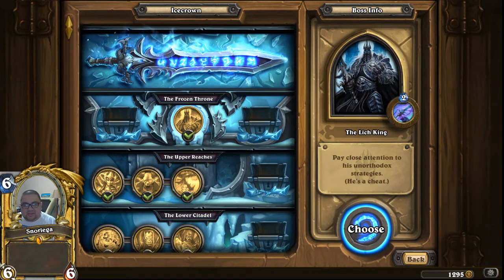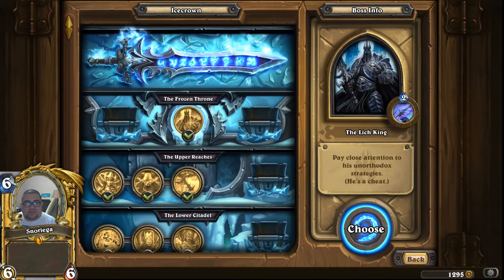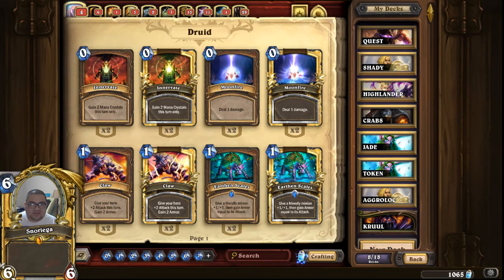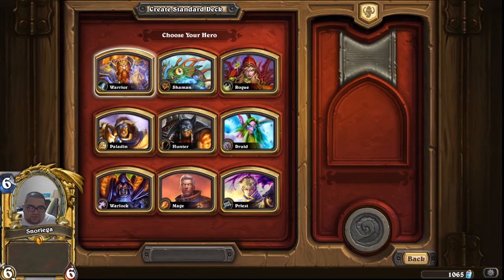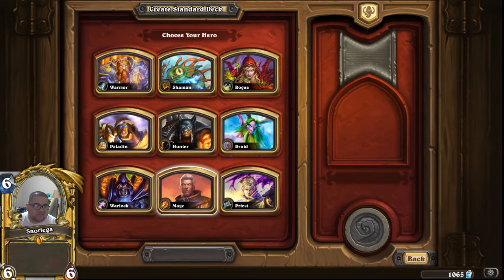Tips, tricks and complete guide to beating Lich King in ICC Hearthstone Solo Adventure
I also welcome comments and criticism! I can always improve and I am adamant on providing you guys with the best content I could possibly provide.